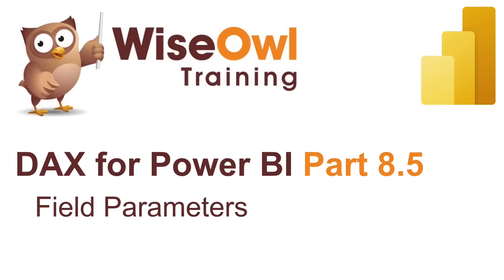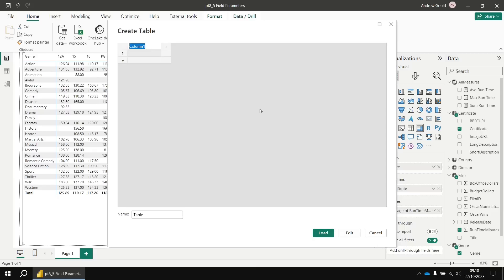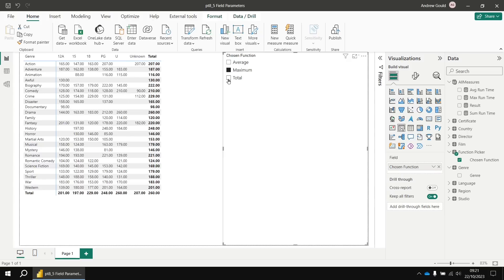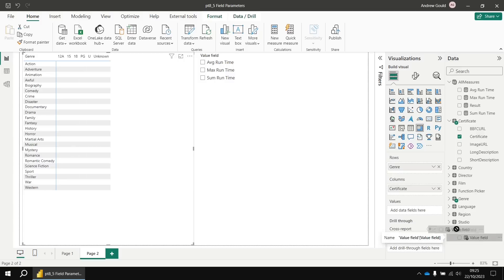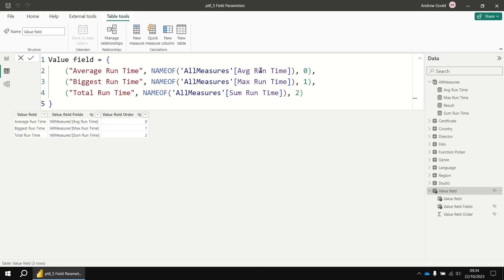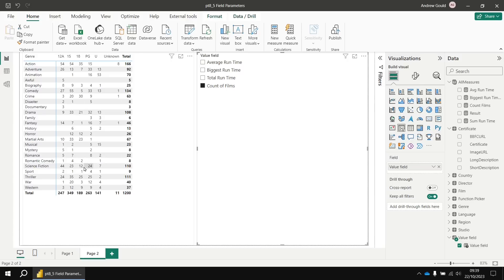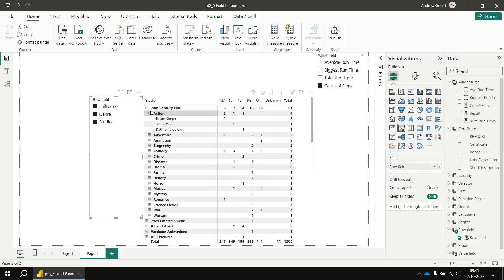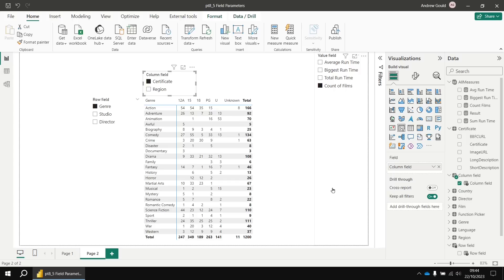DAX for Power BI Part 8.5 - Field Parameters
This video shows you how to use field parameters to allow end users to control which fields are displayed in visualisations in your Power BI reports.  You'll learn how to create and edit field parameter tables and allow users to pick fields from slicers to control the display of visuals.

Chapters
00:00 Topic list
00:46 Basic Report Setup
02:00 Selecting a Measure from a Slicer
05:21 Creating a Field Parameter
07:25 Changing Labels in the Slicer
08:47 Changing Measure Names
10:10 Adding Items to a Field Parameter
11:25 Grouping with Field Parameters
14:59 Creating a Column Group Parameter